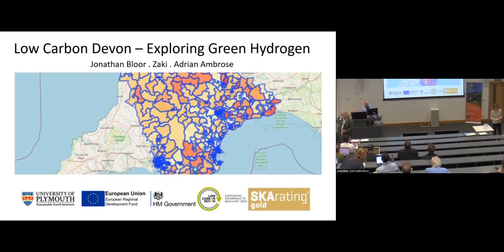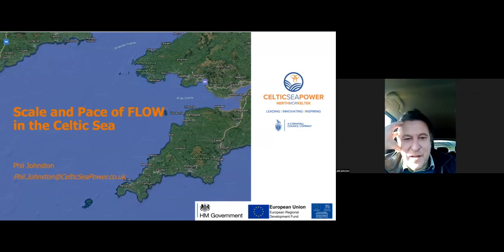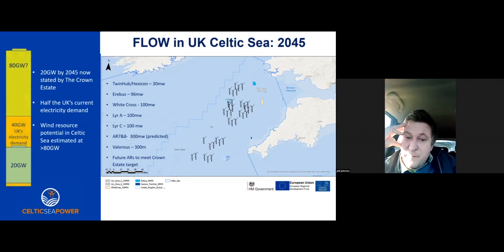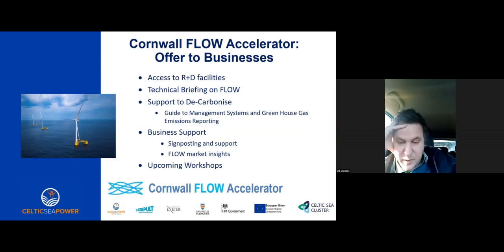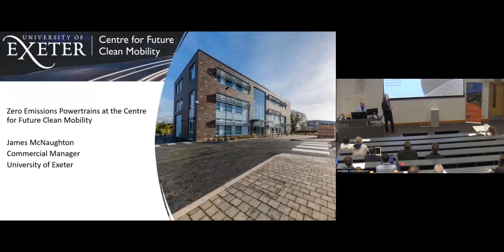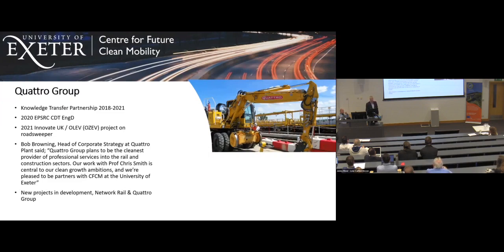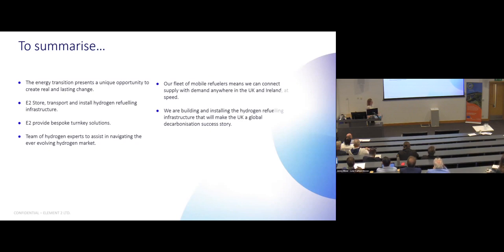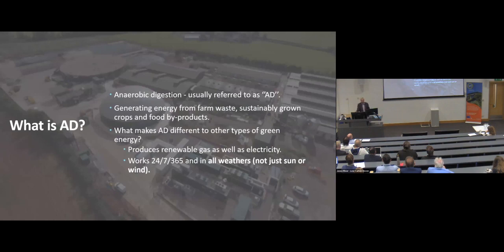Exploring Green Hydrogen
00:00 Introduction
07:50 Celtic Sea Power, Phil Johnston
19:04 Catapult, Michelle Hitches
32:02 Exeter University, James McNaughton
45:52 Element 2, Holly Makin
57:27 Ixora Energy, Darren Stockley
1:08:29, Stovax & Gazco, Ian Kingscott
01:31:32 Hydrostar, Gary Nicholson
01:55:21 Q & A

Build your understanding of green hydrogen and how it can support business and industry. The transition to net zero is a complex journey and this event aims to explore green hydrogen as one of the potential pathways. Hear from those in industry currently utilising this carbon neutral fuel in a variety of settings.

Green hydrogen is one of the less well-known clean energy solutions, yet it has a multitude of uses across sectors. In particular, it is recognised as a good solution for difficult to decarbonise activities such as heavy industry, domestic and industrial heat and heavy-duty transport.

The production of green hydrogen does not create greenhouse gases and it is hoped that, as it becomes more widely used, the cost of production will reduce. Excess electricity produced by renewables at peak times can be used to create hydrogen, creating a fuel source that can be used later from energy that would otherwise be lost.

During this speaker event, we’ll hear from representatives of several companies who are developing innovative applications for green hydrogen.